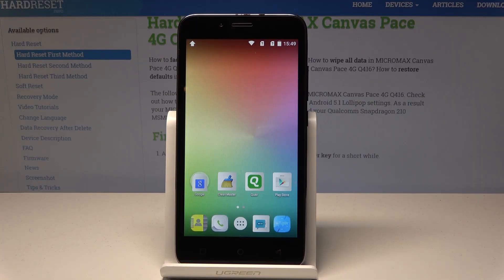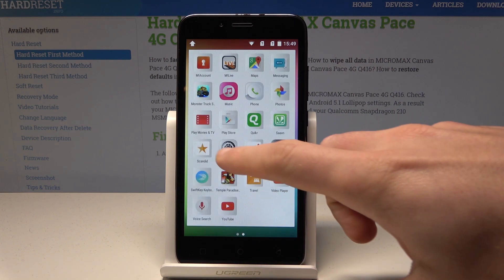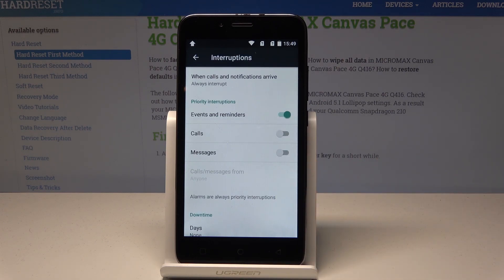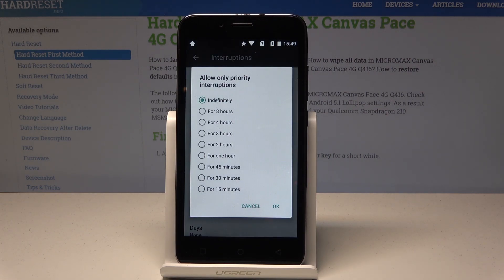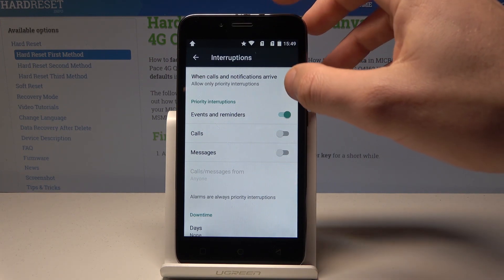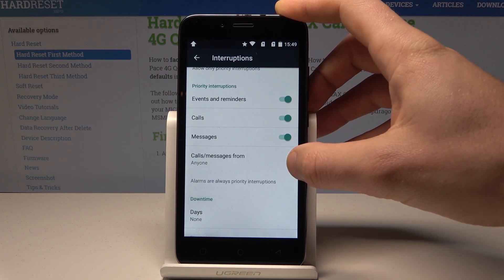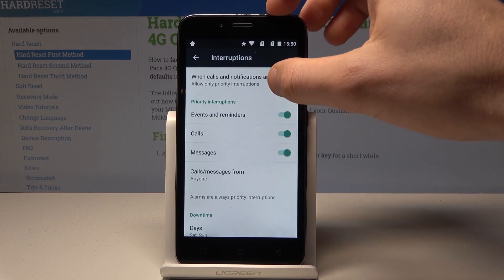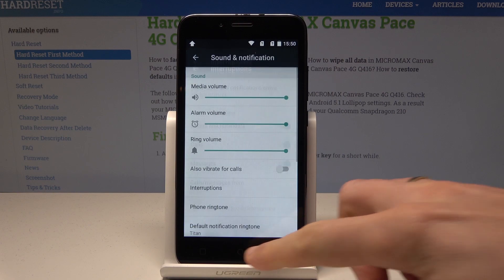How to Enable Do Not Disturb Mode in MICROMAX Canvas Pace - DND Mode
Let’s come along with all possible methods of activating Do Not Disturb Mode in MICROMAX Canvas Pace. Make sure to mute all calls, alerts and any other sounds once you are on some important meeting or simply need to focus. Learn how to add some exceptions or schedule DND Mode in your smartphone.

How to use DND Mode in MICROMAX Canvas Pace? How to activate DND Mode in MICROMAX Canvas Pace? How to enable DND Mode in MICROMAX Canvas Pace? How to mute MICROMAX Canvas Pace? How to activate Do Not Disturb Mode in MICROMAX Canvas Pace?